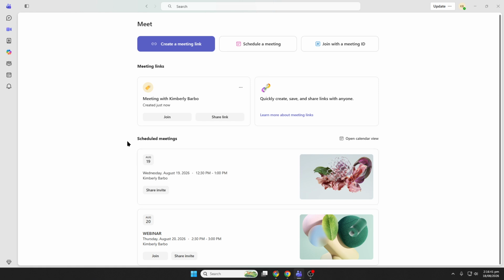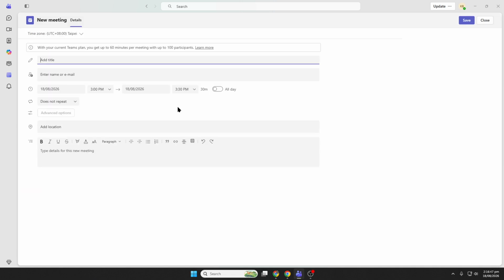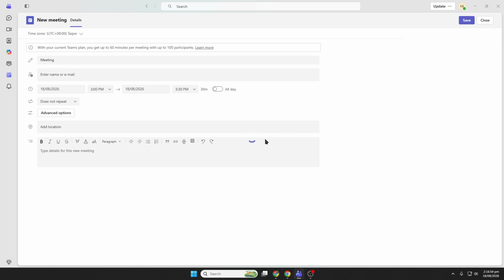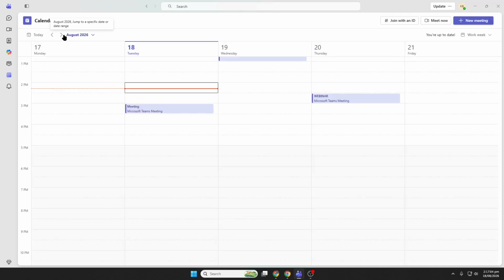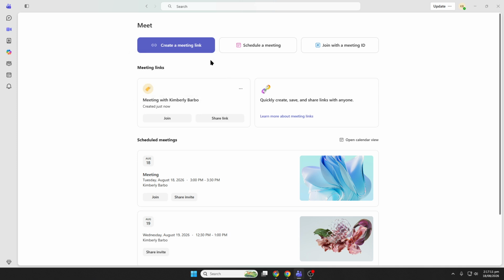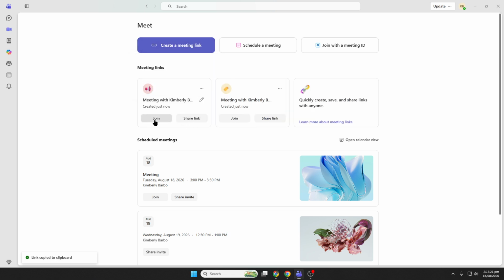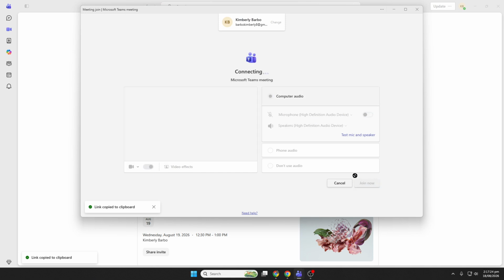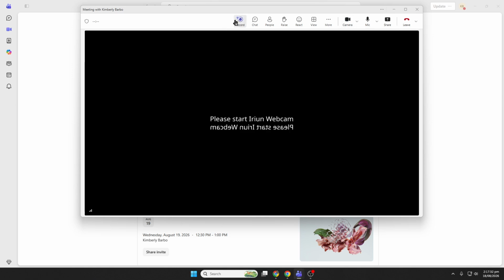How to Use Microsoft Teams for Meetings & Video Calls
Want to learn how to use Microsoft Teams for meetings and video calls? In this beginner-friendly tutorial, I’ll show you how to use Microsoft Teams to join meetings, make video calls, manage your camera and microphone, and communicate with other participants.

Whether you’re using Teams for work, school, online classes, interviews, or remote collaboration, this easy step-by-step guide will help you get comfortable with Microsoft Teams meetings and video calls.

In this video, you’ll learn:

How to use Microsoft Teams for meetings
How to join a Teams meeting
How to make a video call in Microsoft Teams
How to turn your camera and microphone on or off
How to share your screen
How to use Teams meeting controls
Helpful Microsoft Teams tips for beginners

Follow along with this simple Microsoft Teams tutorial and learn how to confidently use Teams for meetings and video calls.